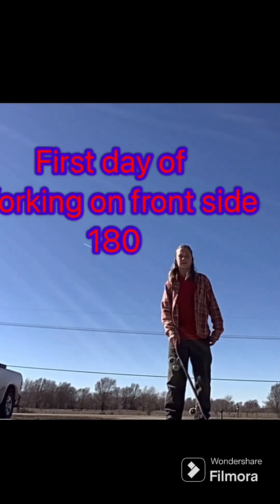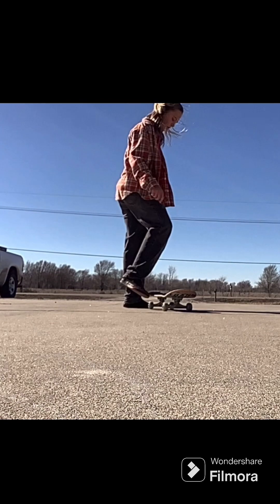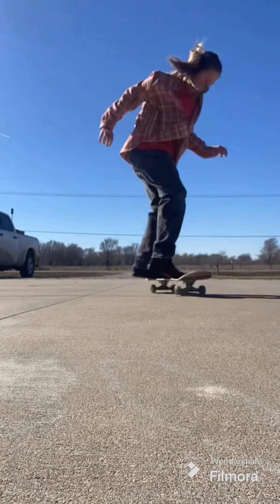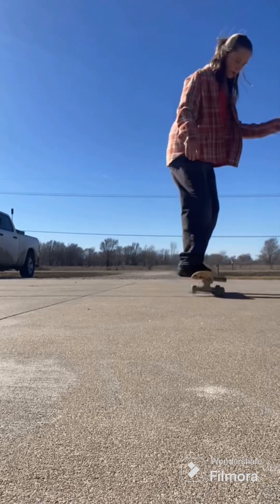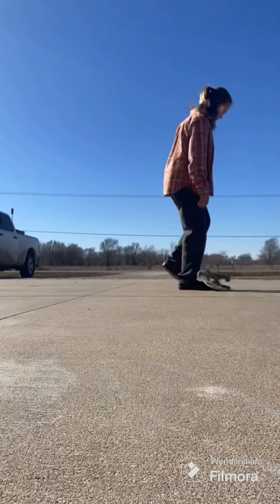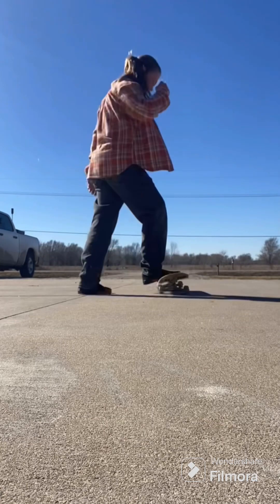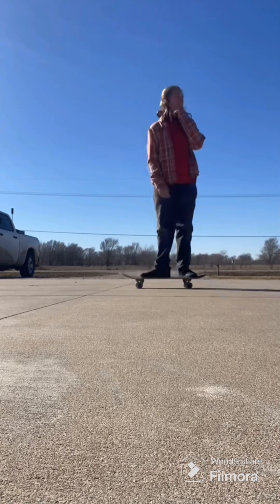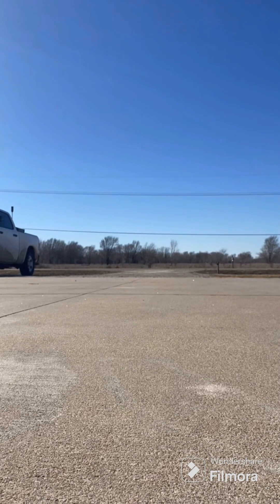First day of working on front side 180